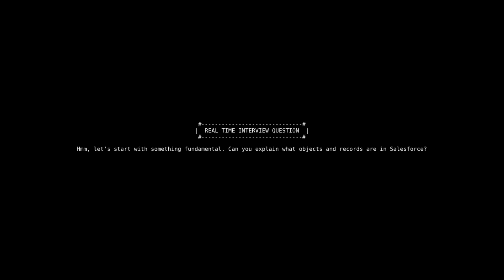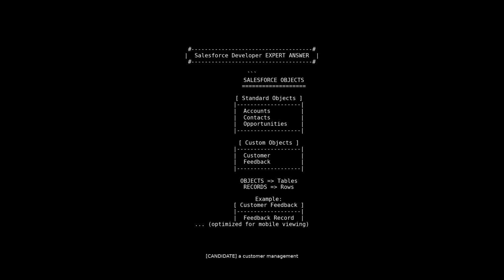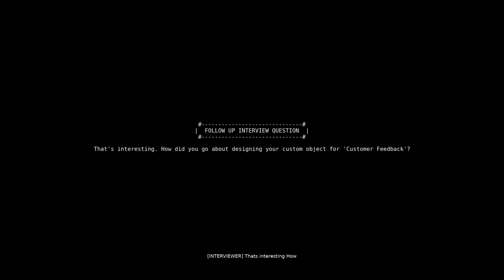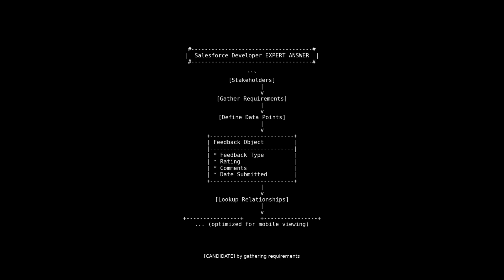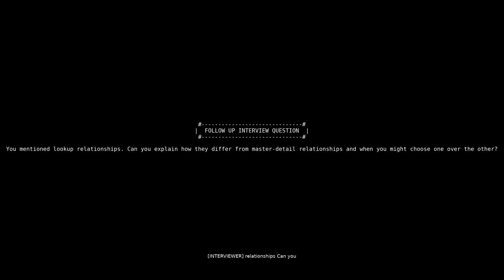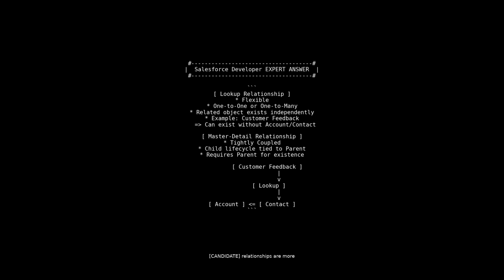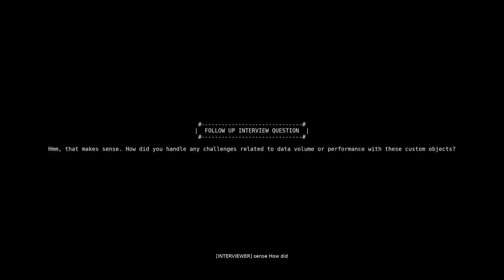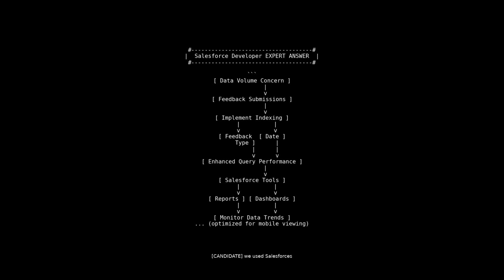Salesforce Objects & Records: Developer Insights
Dive deep into the fundamentals of Salesforce development in this insightful technical interview. Discover how objects and records form the backbone of Salesforce data management, akin to tables and rows in a database. Gain a comprehensive understanding of standard objects like Accounts, Contacts, and Opportunities, as well as the creation of custom objects tailored to specific business needs.\n\nExplore the intricacies of designing a custom 'Customer Feedback' object, complete with essential fields and relationships to enhance data integrity and customer satisfaction insights. Understand the key distinctions between lookup and master-detail relationships and learn how to handle data volume and performance challenges effectively using indexing and Salesforce's built-in tools. Ideal for aspiring and current Salesforce developers, this video offers valuable knowledge to elevate your technical expertise.
    "Salesforce",
    "Salesforce Development",
    "Salesforce Objects",
    "Custom Objects",
    "Records",
    "Lookup Relationships",
    "Master-Detail Relationships",
    "Data Management",
    "Customer Feedback",
    "Performance Optimization",
    "Salesforce Reports",
    "Salesforce Dashboards",
    "Data Integrity",